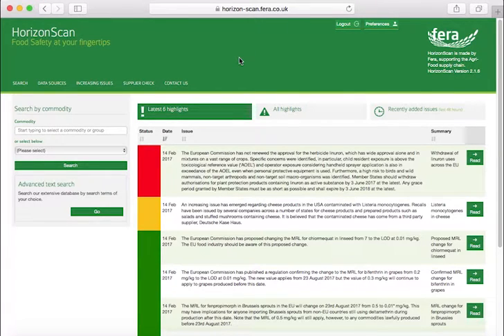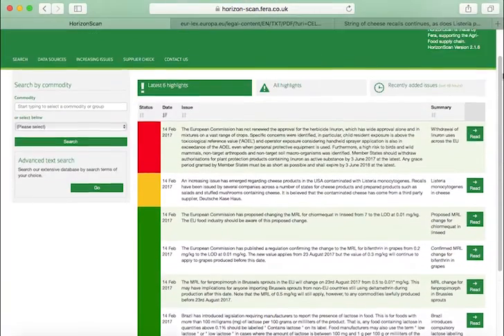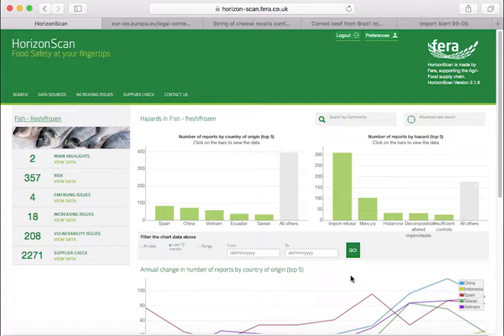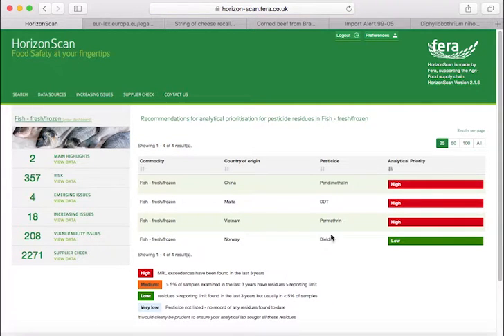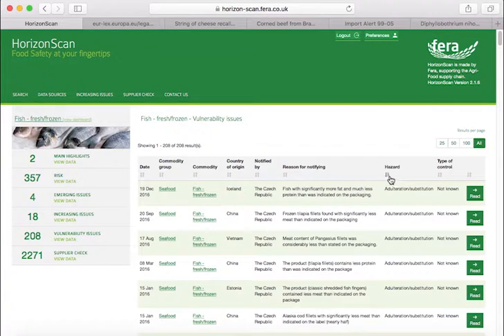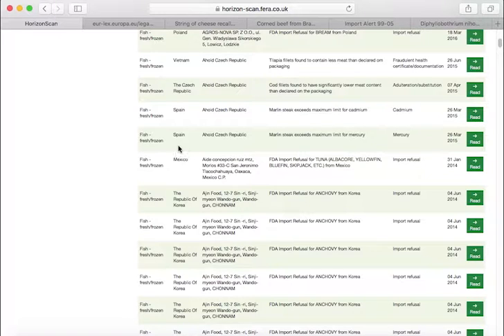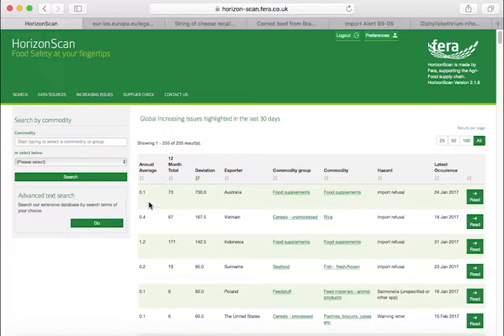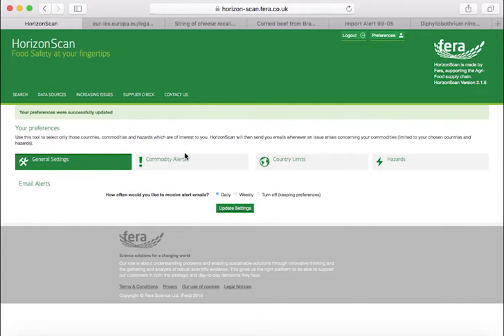HorizonScan - Food Safety at your Fingertips | Fera Science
Join Barry Hilton, our business development manager, to learn how HorizonScan can be used to monitor global food integrity issues, allowing you to plan and ensure consumer safety and protect your brand identity.